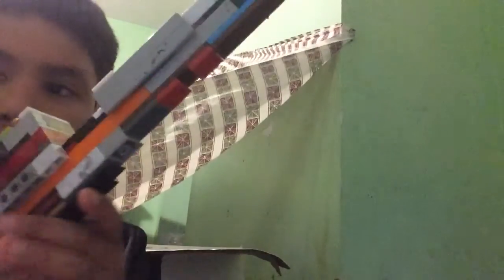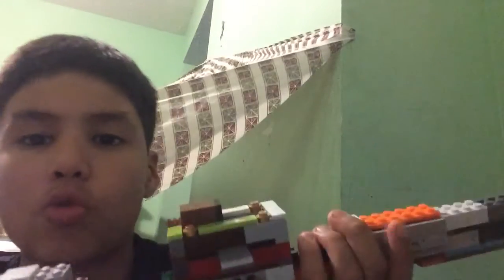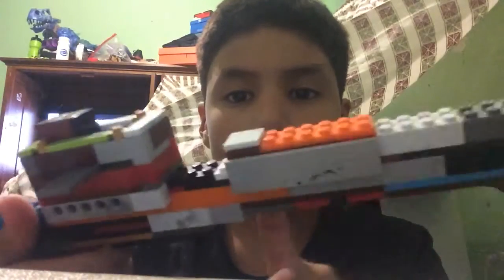LEGO m1 grand